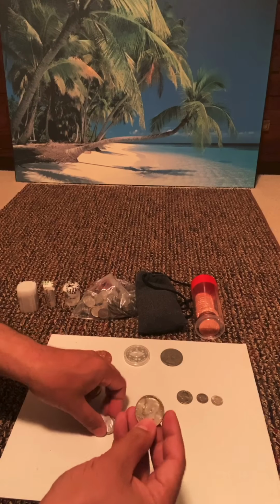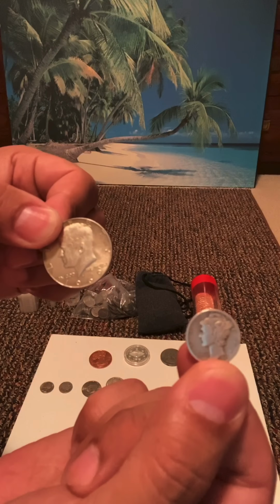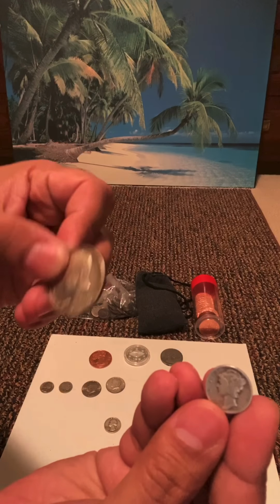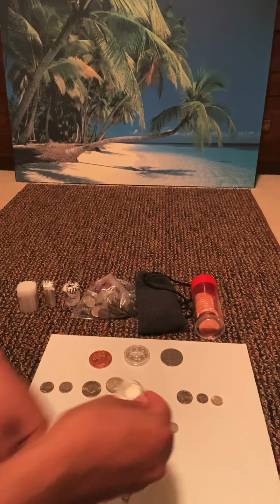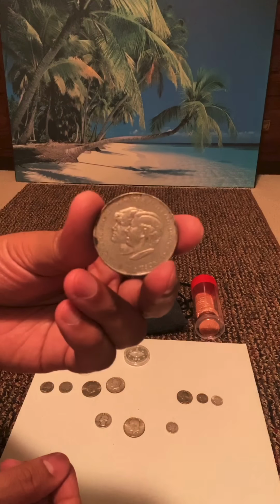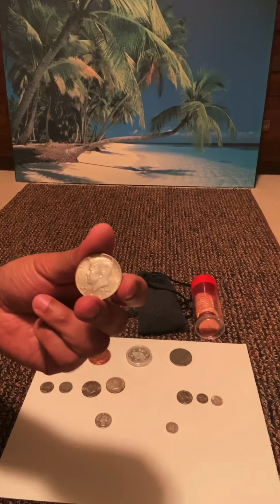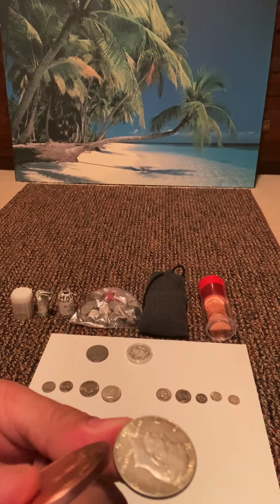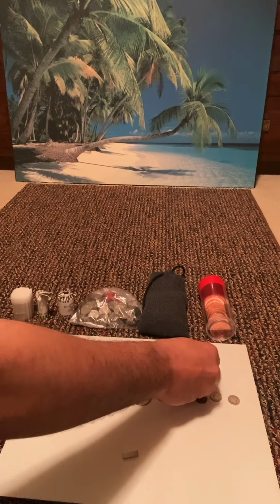40% Silver Kennedy Half Dollar 1965-1970 is a Very Important Coin! Part 1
Gold & Silver Coins Collecting, Bars & Bullions Stacking Tips, Junk Silver 90% Pre 1964, 40% Silver Half Dollar, Modern Silver Rounds, Coins Set, Unboxing Coins Package, Coin Roll Hunting, Metal Detector Search, Surviving Skills, Precious Metals Investment, Global National World Economy & Future Collapse, Stock Market, Paper Money & Bonds Analysis, Digital Crypto Currency & Bitcoin

EBay Store: